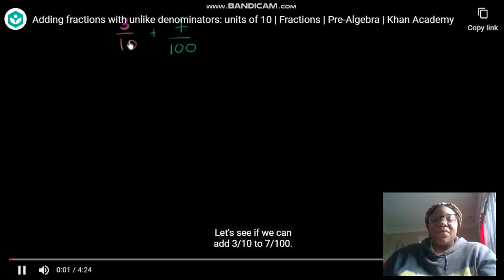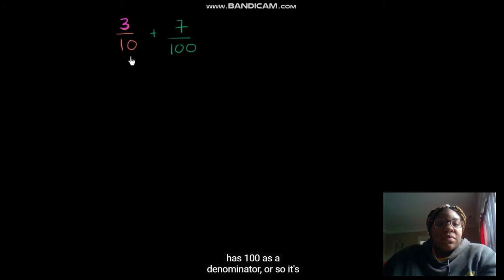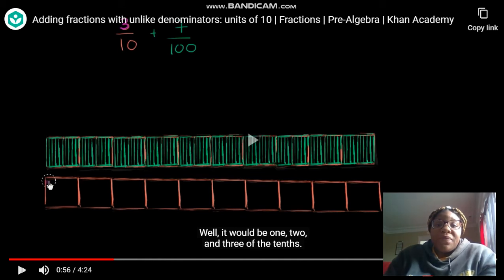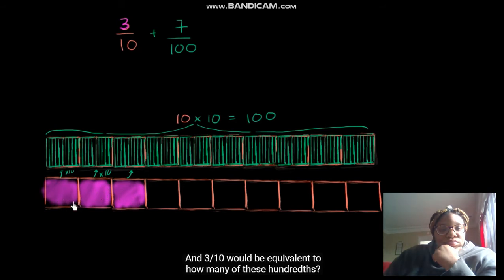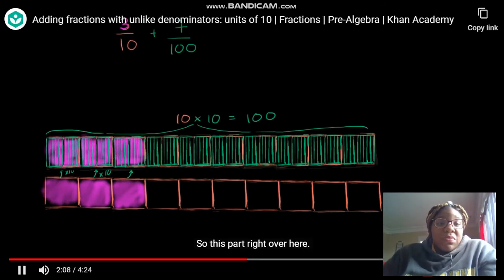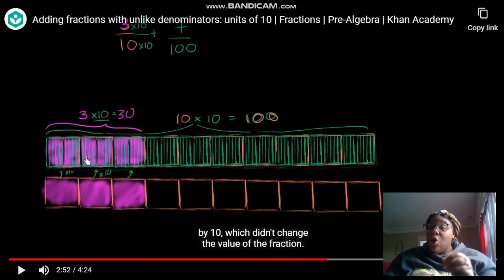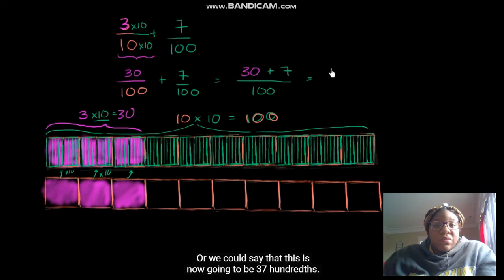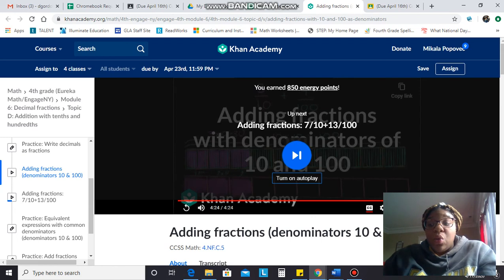4th Grade April 20 Adding Fractions